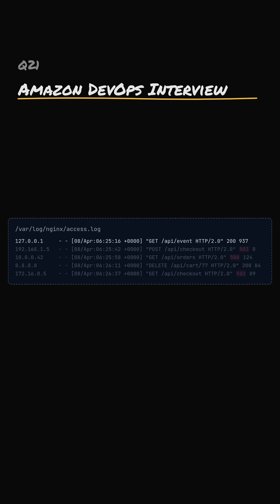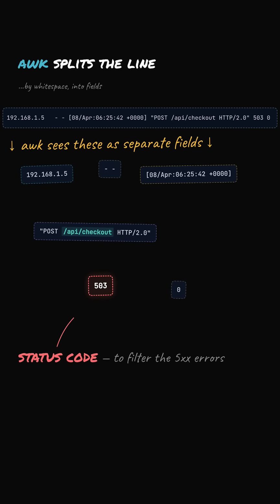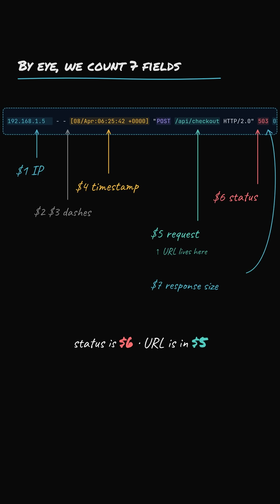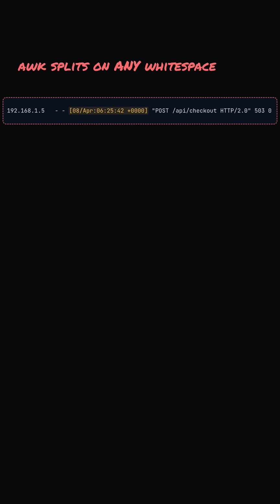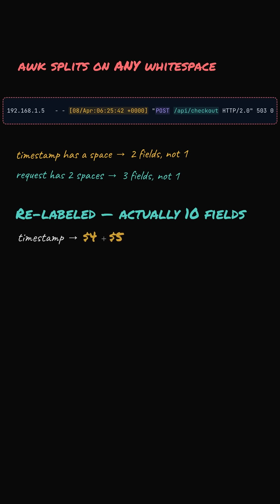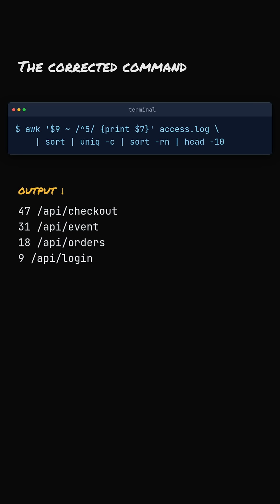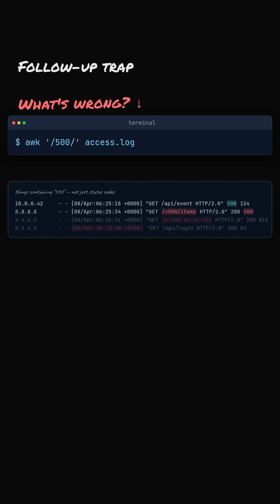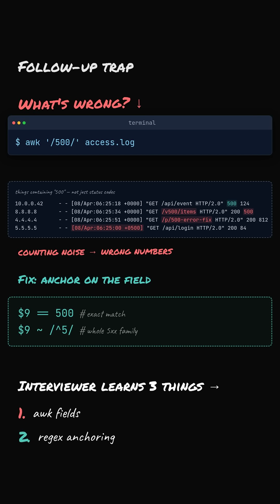Amazon Style Interview Question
Bash Magic: Cracking the Amazon DevOps Log Parsing Interview! 🚀

A classic Amazon DevOps interview favorite tests your ability to parse Nginx access logs to find the top 10 URLs throwing 5xx server errors ; a task that instantly trips up unprepared candidates due to how awk handles default whitespace splitting. Because spaces exist inside timestamp brackets and HTTP request quotes, standard field numbering shifts, meaning you must carefully map out that the URL actually sits in field 7 ($7) and the status code in field 9 ($9). The winning, precise solution is to isolate field 9 with an anchored regex ($9 ~ /^5/) to target only the 5xx family, print the corresponding URL, and pipe the output through sort | uniq -c | sort -rn | head -10 to generate a clean, descending count of the worst-offending endpoints.

This exercise perfectly evaluates your real-world text-processing precision, command piping fluidity, and ability to avoid false positives from matching random numbers across an entire log line.